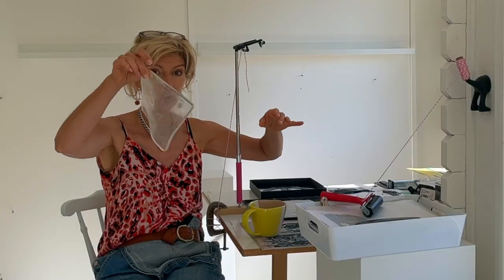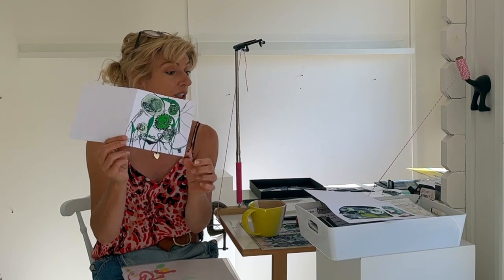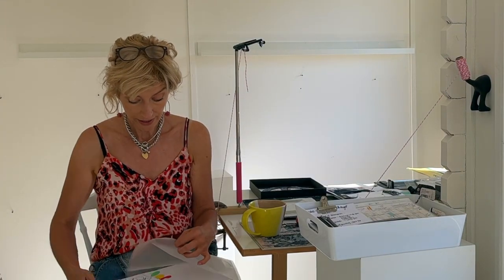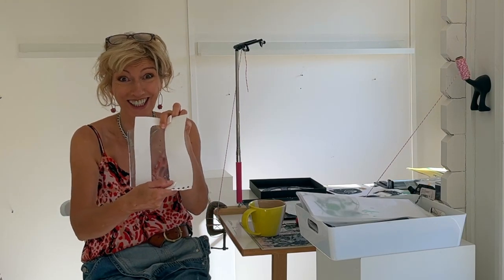How to begin with a Gelli plate. I show my first prints and ideas for gel prints.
A lovely subscriber suggested I might like to have a go with a Gelli plate. I bought a Gelli plate about a year ago and decided to take up the challenge and have a go ! It is another great art process that can reflect your art style. I demonstrate my first attempts and get over the fear of starting something new; experimenting is the key to losing the fear and finding the fun. I look forward to more play with the gel plate.